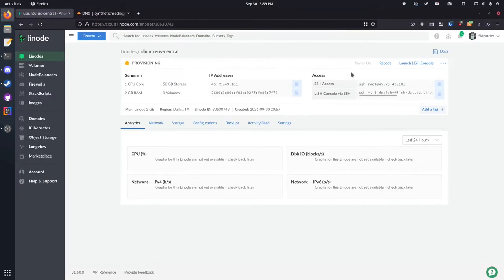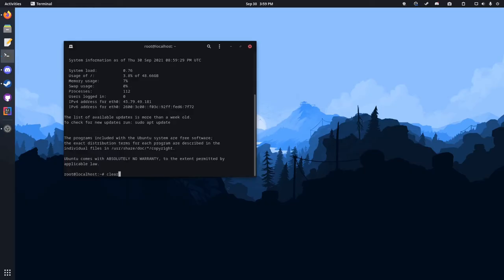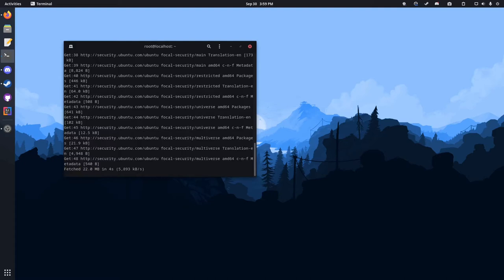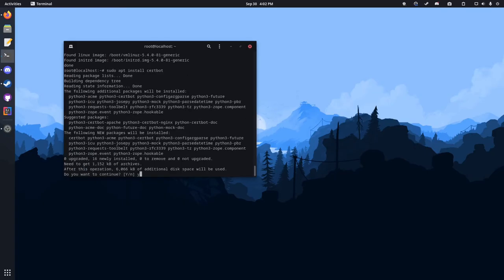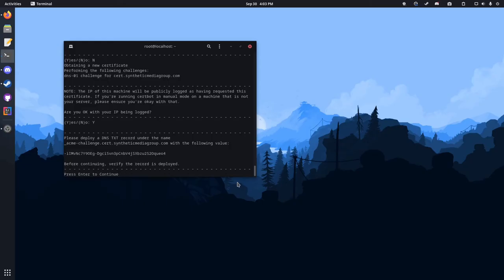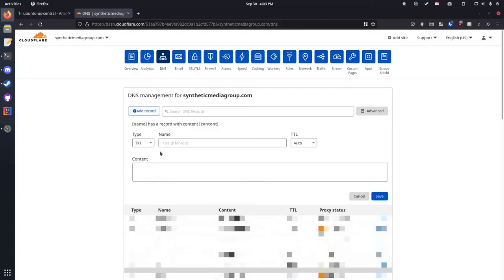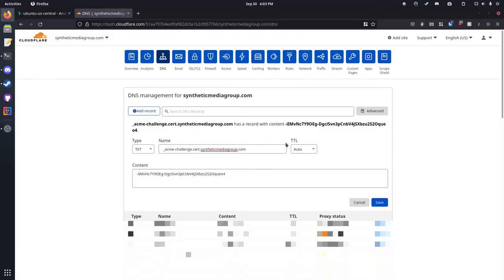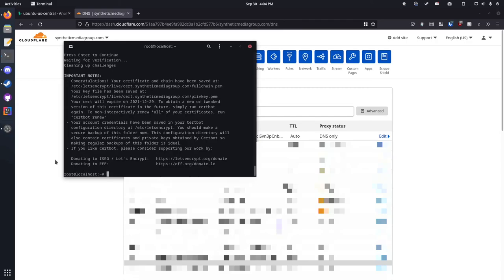Create an SSL Certificate Without Ports 80 and 443 (Certbot/LetsEncrypt)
Synthetic Everything demonstrates how you can obtain an SSL certificate without needing to setup a web server or expose ports 80/443.